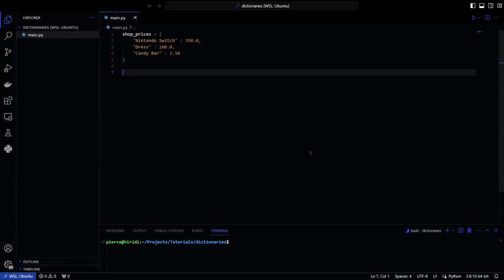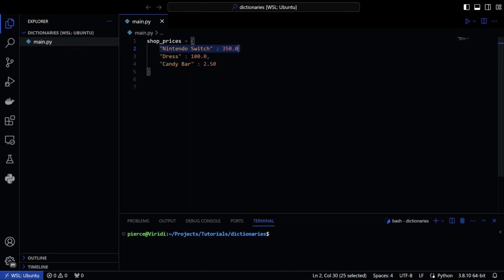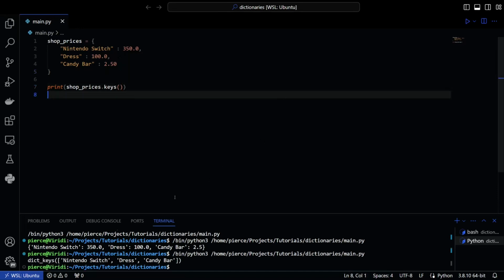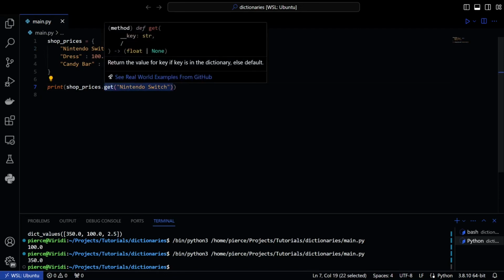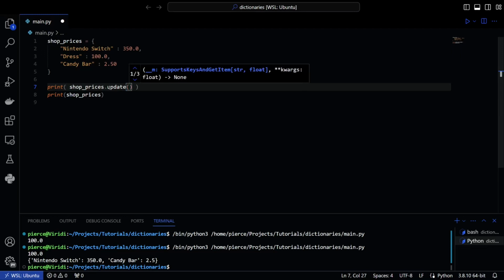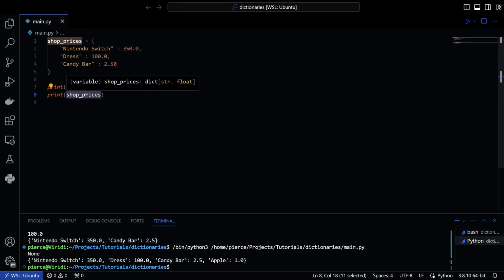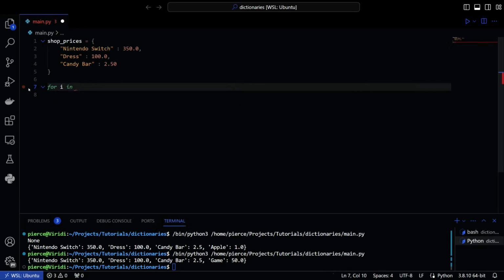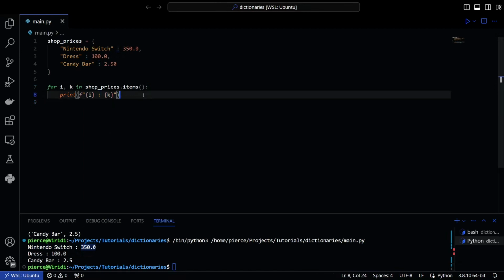Python : Dictionaries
Welcome to an introduction to dictionaries in Python! This video is to show you how to use dictionaries in Python and how dictionaries work.